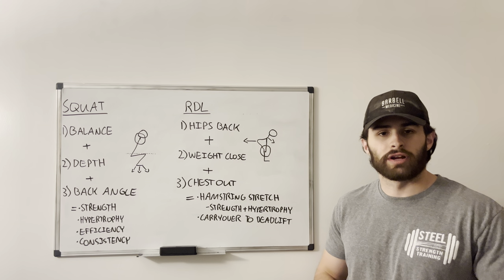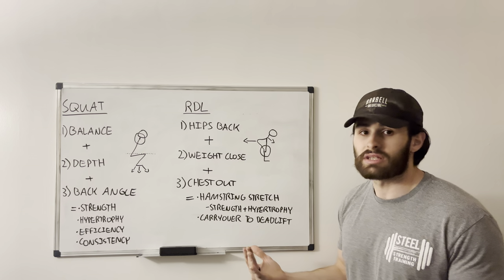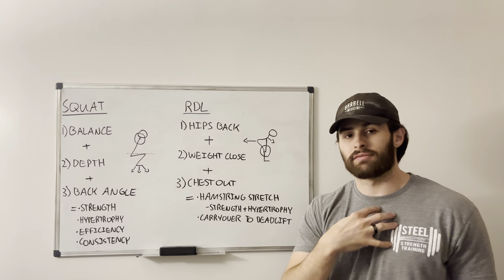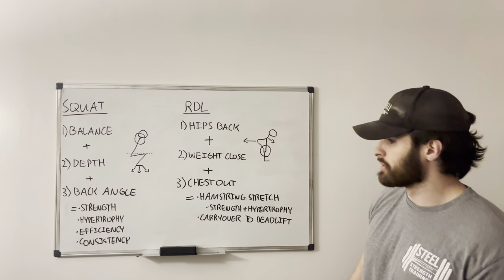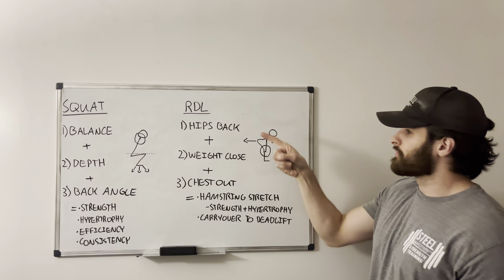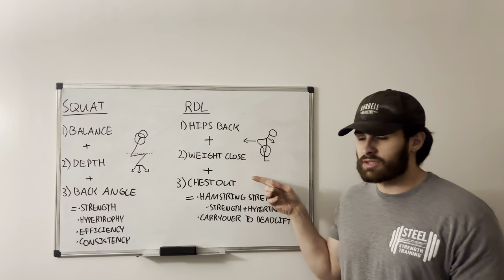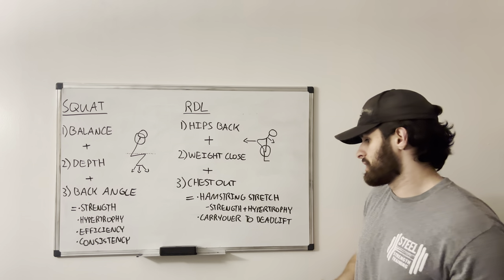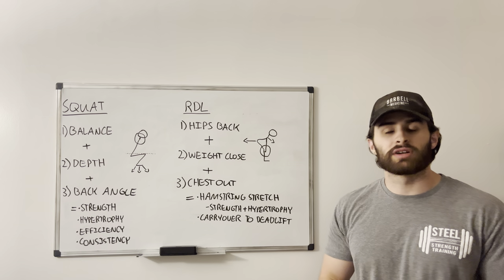3 MASTER CUES for the Squat and RDL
In this video, coach Hayden goes over the 3 fundamental pillars of a great squat and RDL!